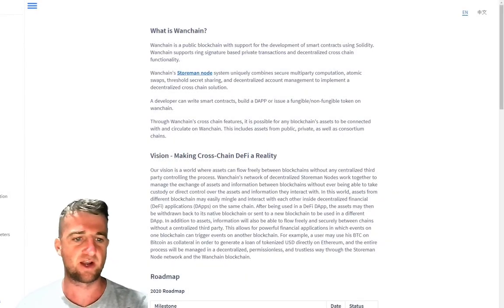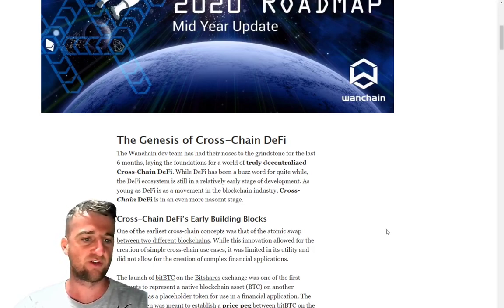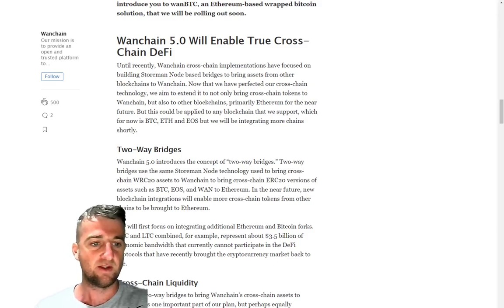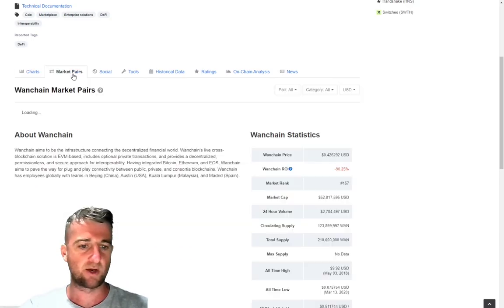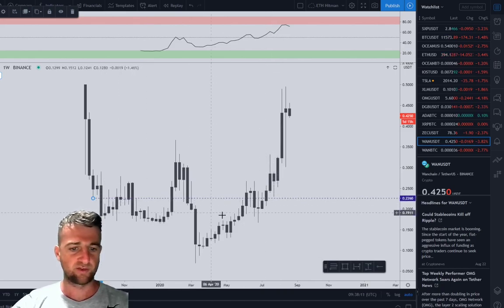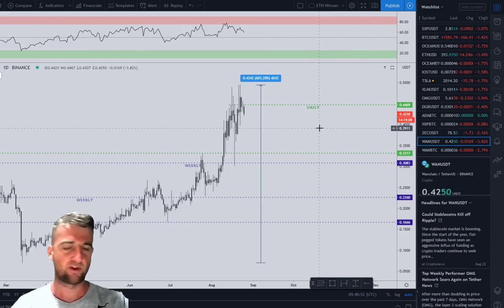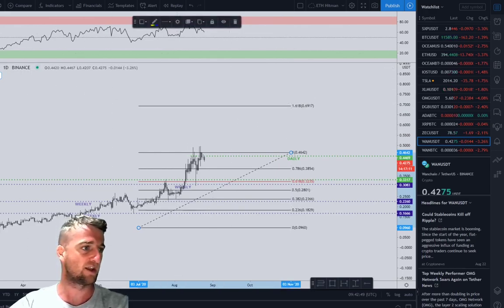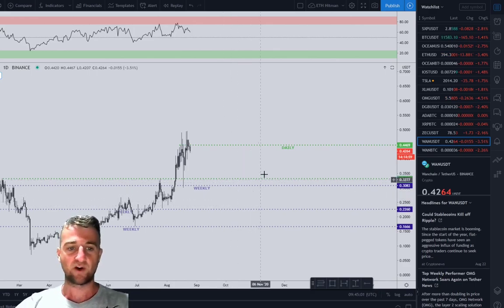Wanchain review. Basics & Price analysis $WAN